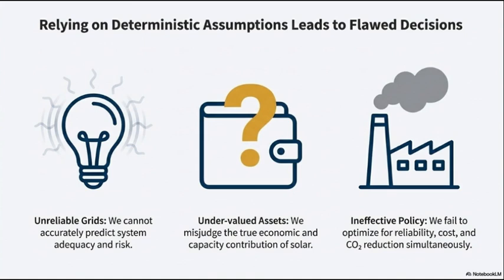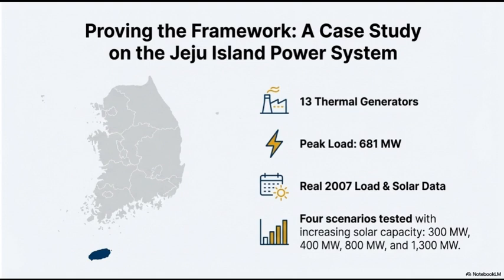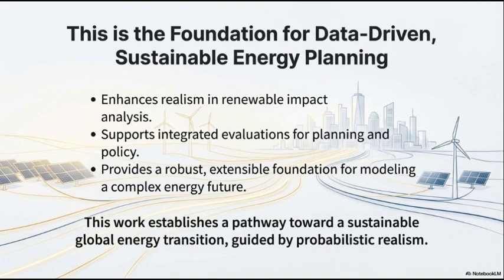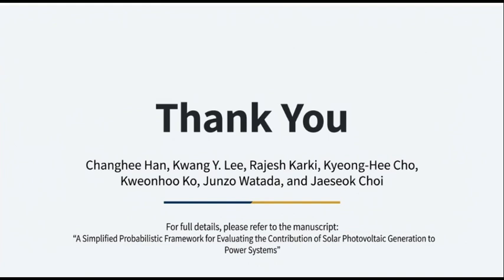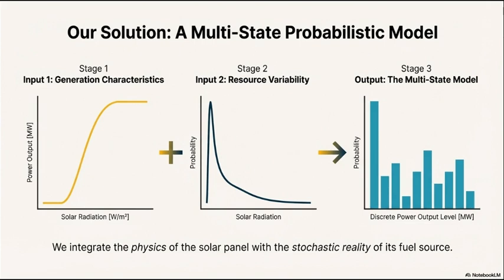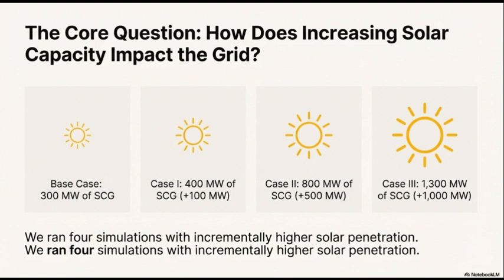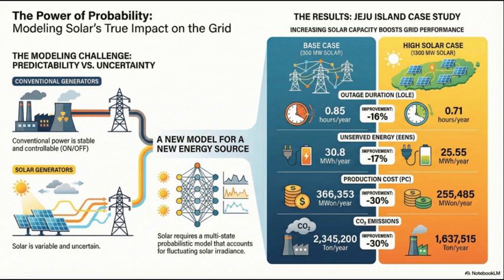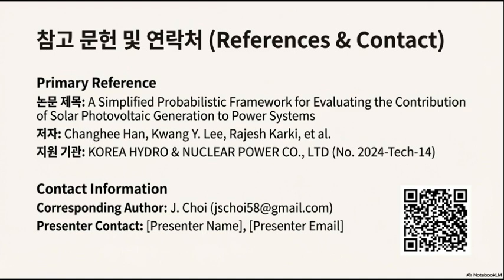14-2 Choi, Jae-seok(2025) Probabilistic Multi-State Simulation for Solar Generation in Power System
This video was adapted from a paper published in IEEE TSE on December 14, 2025, by Professor Jae-Seok Choi (Distinguished Professor, Shimonoseki City University, Japan), with his permission.